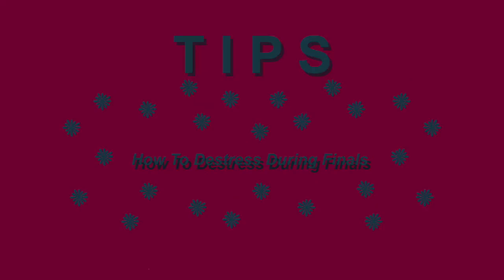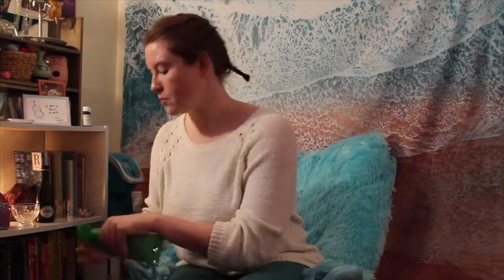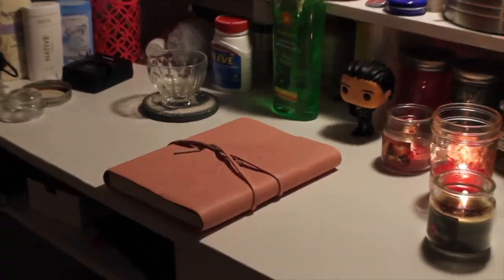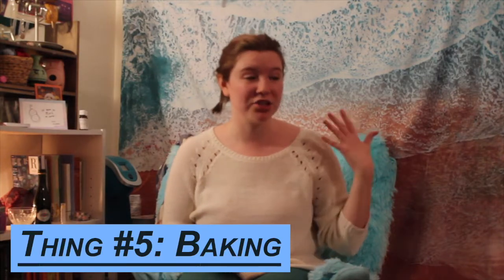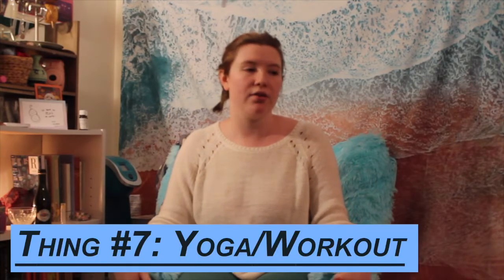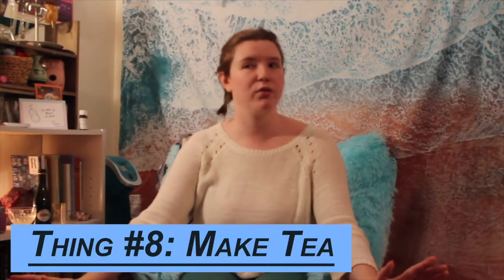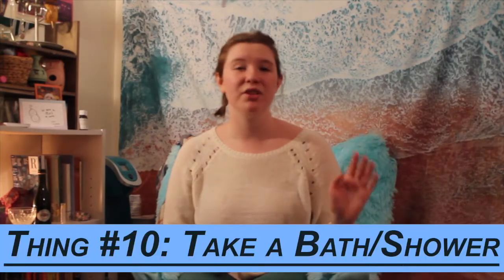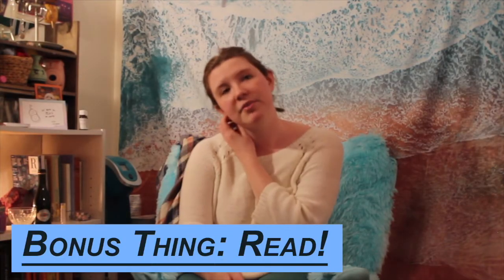TIPS | 10 Ways to Destress During Finals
For this week's sit down video I decided to do some ways to destress during this trying finals/holiday time! This video actually forced me to relax a little bit in the midst of paper writing and studying, so I'm really glad I made it! I hope you enjoy + the tips are helpful!

twitter: (I'm on private, but just request and I'll probably approve you!)